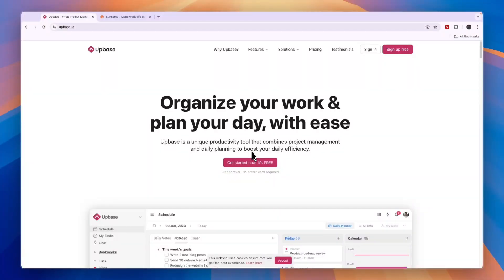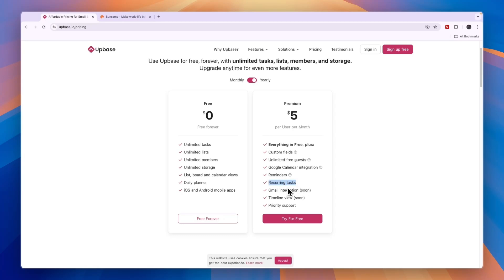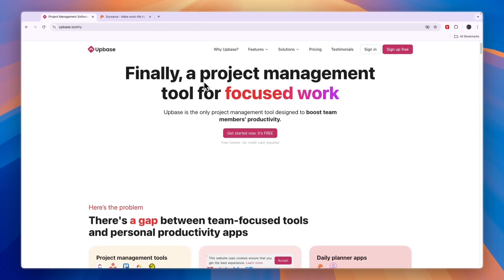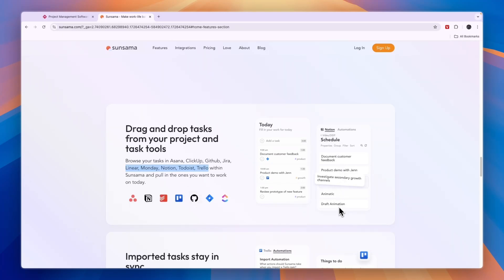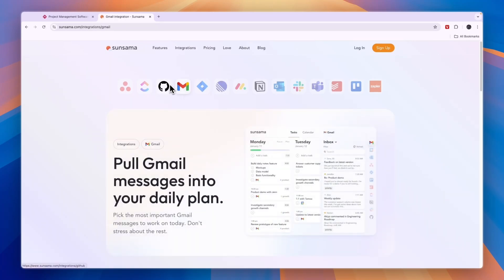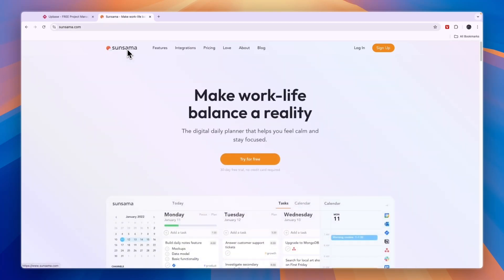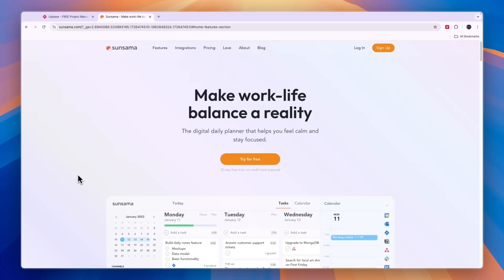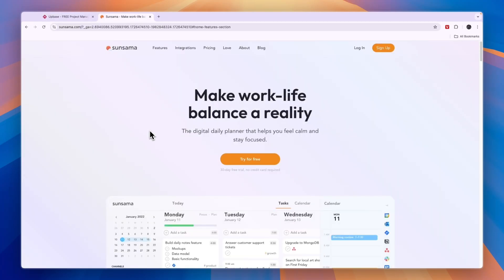Upbase vs Sunsama (2026) | Which One is Better?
In this video I'll compare Upbase vs Sunsama.

So if you're looking for a software to plan your day and create tasks/to do lists and you're considering Upbase and Sunsama, then this comparison will help you make a decision!